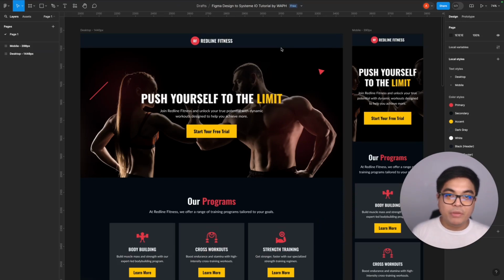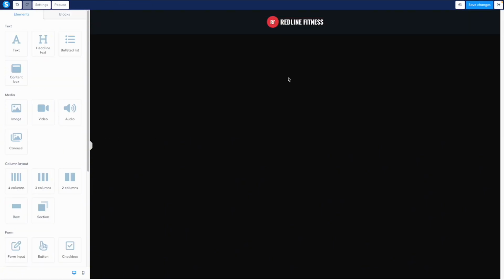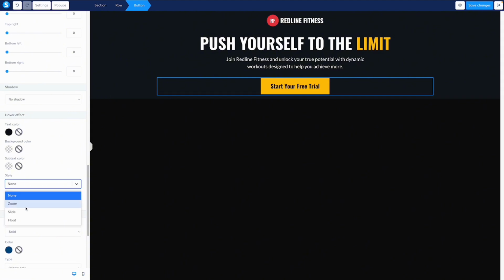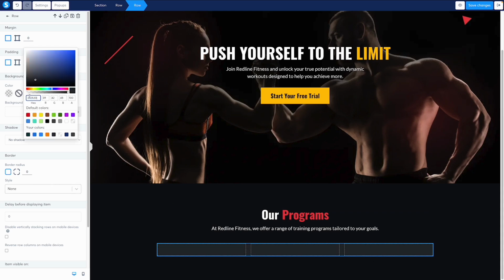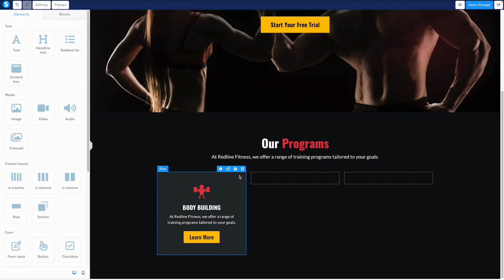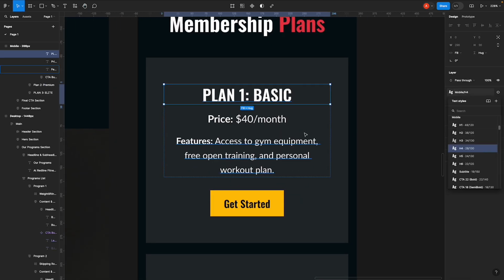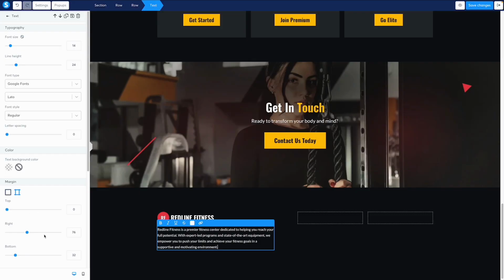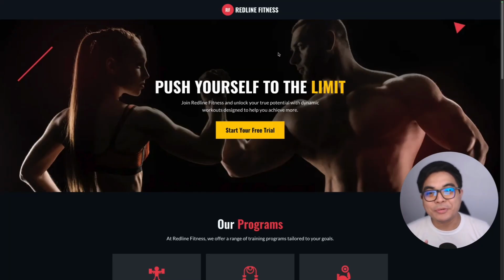How to Transfer Figma Designs to Systeme IO | Step-by-Step Tutorial (+ Free Practice File!) Tagalog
In this tutorial, learn how to seamlessly transfer your web designs from Figma to Systeme IO, step by step. Whether you’re a web designer or a marketer, this guide will help you transform your design into a fully functional website or landing page using the Systeme IO platform.

Here’s what we’ll cover:
1️⃣ Exporting your Figma design
2️⃣ Setting up your Systeme IO project
3️⃣ Importing assets and layouts
4️⃣ Adjusting design elements for responsiveness
5️⃣ Going live with your design

💡 Pro Tip: Don’t forget to download the Figma file below to follow along!

Timestamps:
00:00 Introduction
00:37 Figma File Shareable Link
01:02 Systeme IO Shareable Link
01:29 Exporting Design Elements from Figma
05:19 Setting Up Your Systeme IO Page
10:16 Header Section
16:57 Hero Section
45:59 Our Programs Section
55:57 Promo Banner Section
01:03:14 Pricing Section
01:13:04 Final CTA Section
01:31:05 Preview & Disclaimer
01:32:40 Outro

Important: If you plan to use this design as part of your portfolio or client project, make sure to customize and modify it to reflect your own style and creativity. The template is meant for inspiration, so feel free to make it uniquely yours! 💡

I’d love to hear about your Figma journey or any questions you have!

✅  Join our free Facebook community to network with fellow designers, get feedback on your work, and stay updated with the latest trends in web design.

Why You Should Lean:

Completely Free: No hidden fees or upsells. This course is offered at no cost to help you kickstart your web design career.

Learn at Your Own Pace: Access the course anytime, anywhere, and work through the content at a pace that suits you.

Join a Thriving Community: Connect with like-minded individuals, share your progress, and get support from experienced professionals.

✅ The Only Tool You Need To Launch Your Online Business - Start free with Systeme IO